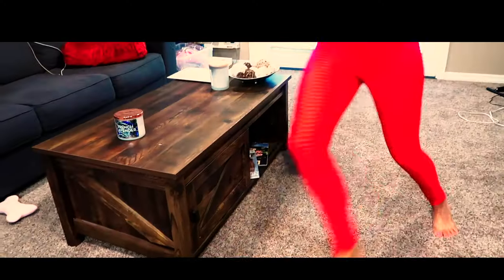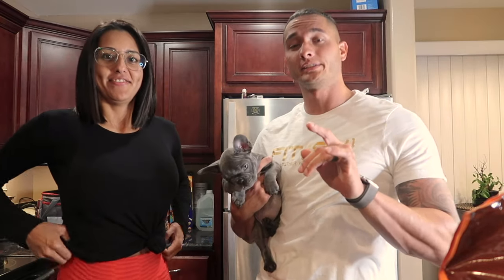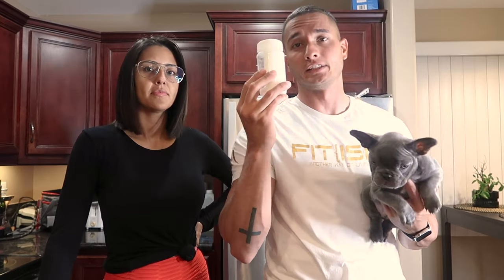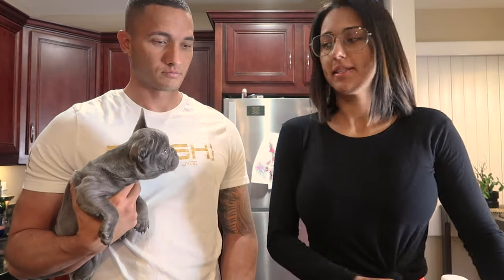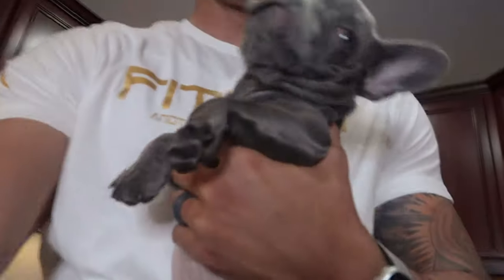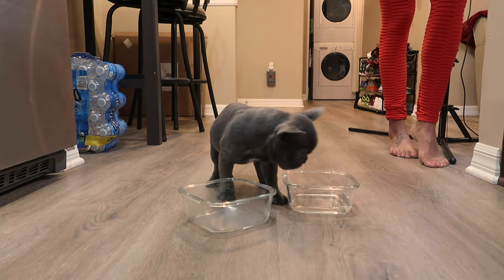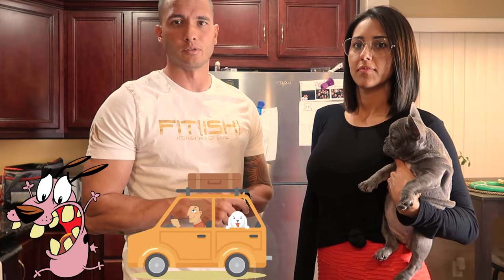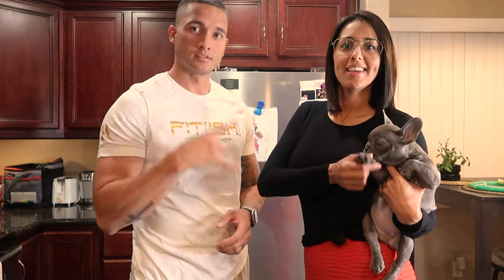How To Feed Your Frenchie Puppy (french bulldog) | w/KOCILLA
KOCILLA is going to start incorporating some "Future the Frenchie" videos! In this video we show you guys how and what we feed our little Future. Let us know what other kind of videos you'd like to see us do with her!